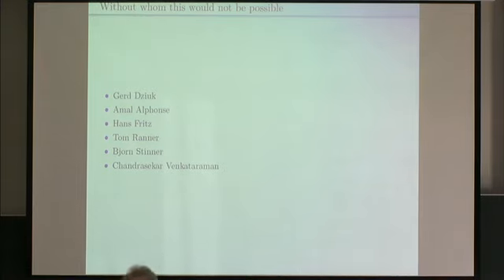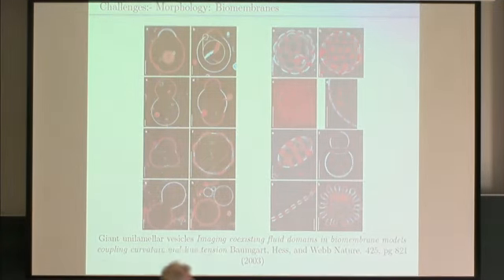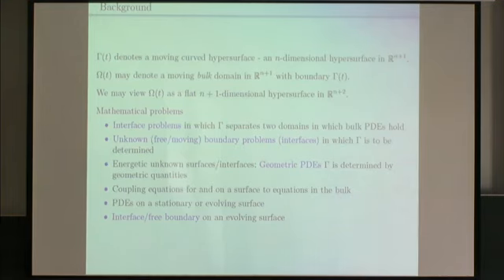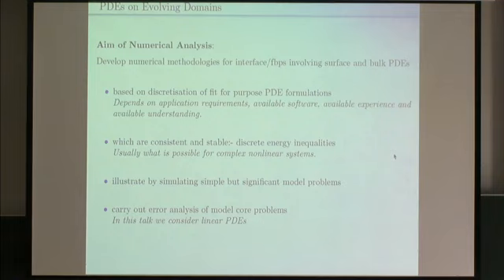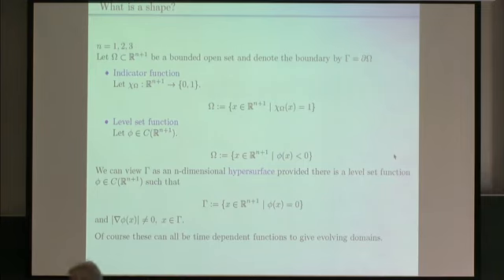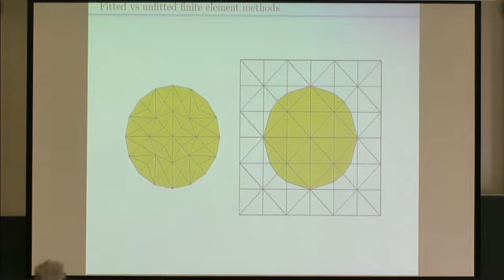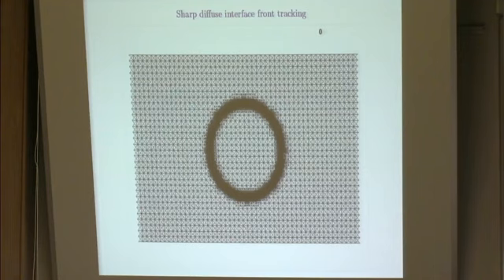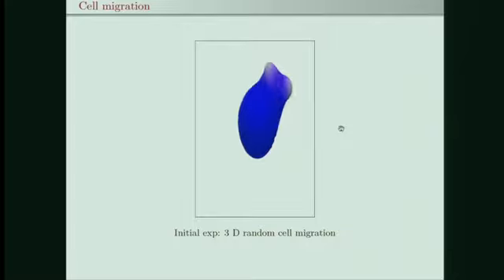Prof. Charlie Elliott | PDEs on evolving domains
Title: PDEs on evolving domains
Speaker: Professor Charlie Elliott (University of Warwick)
Date: 22nd Jul 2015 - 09:00 to 10:15